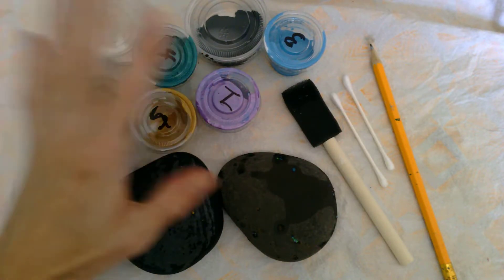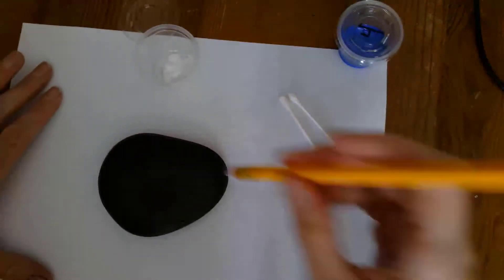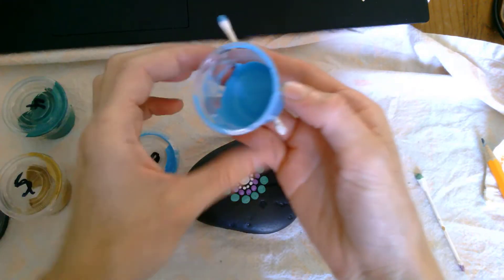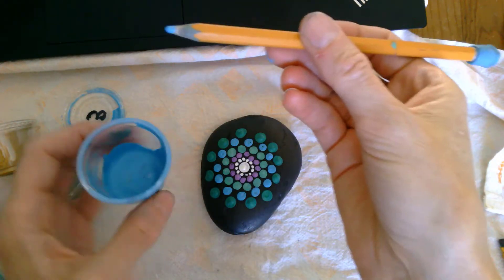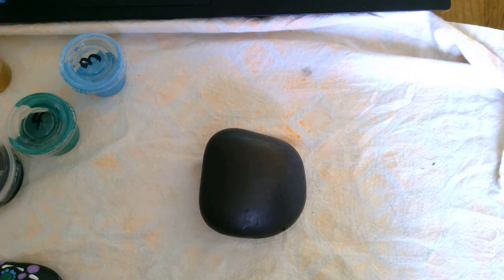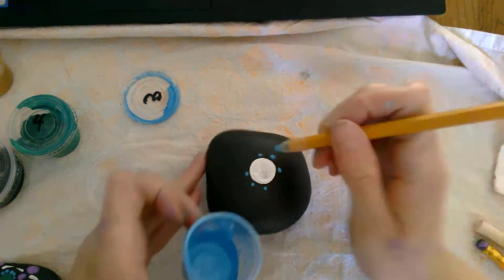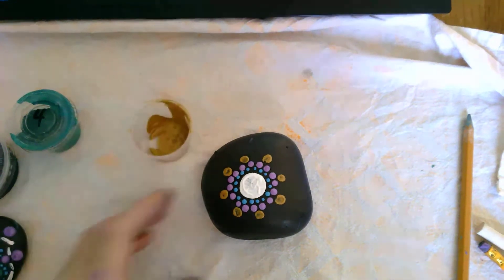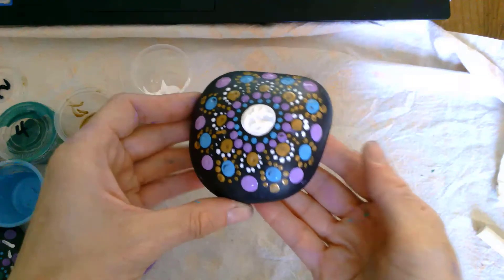Take & Make: Mandala Garden Stones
Make colorful garden stones to decorate your outdoor space. Come into the Library June 21 for a packet of supplies or pick up the materials curbside the follow along with Meghan!